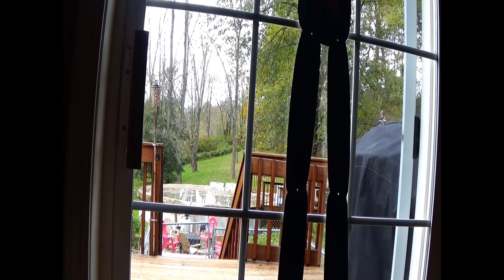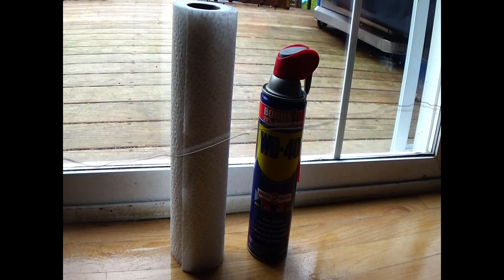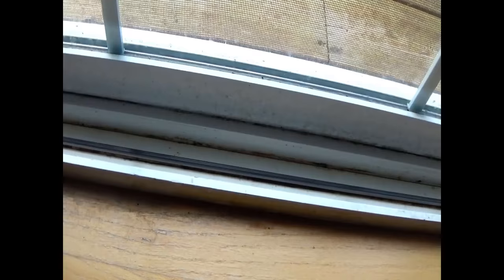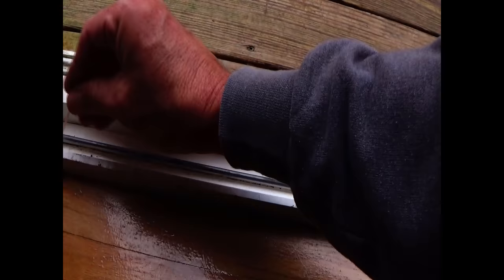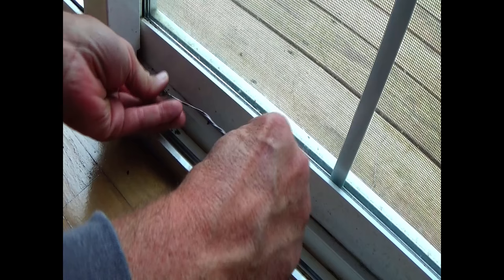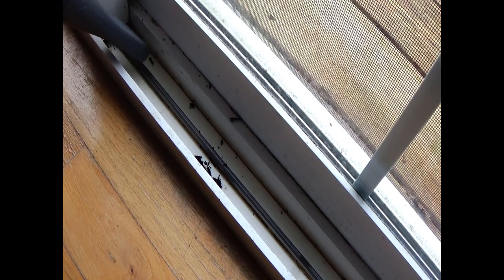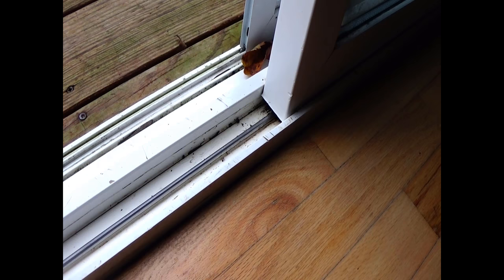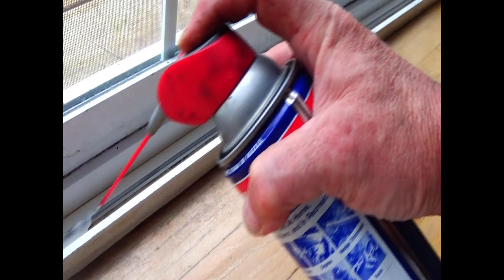How to Fix a Sliding Patio Door That's Not Sliding Properly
In this video I show how to fix a sliding glass door that is very difficult to slide. Door is difficult to open and slide. Sliding glass door track cleaning. Sliding Patio Door Too Heavy To Open and Close. Door doesn't glide well.